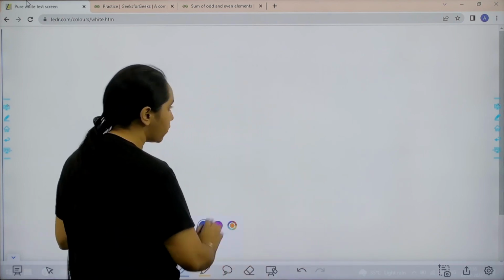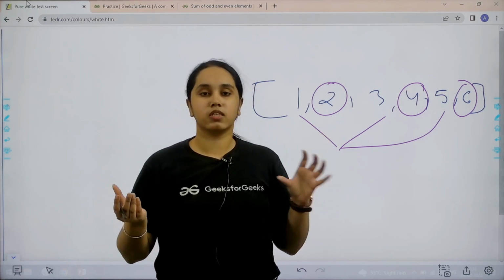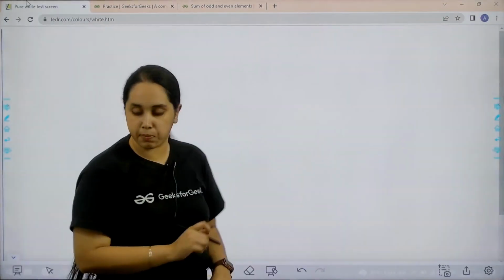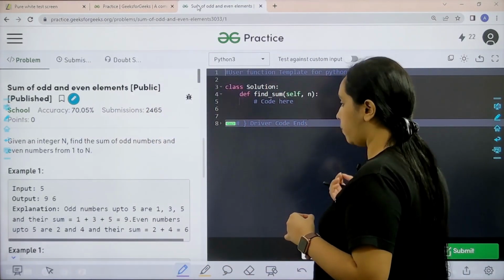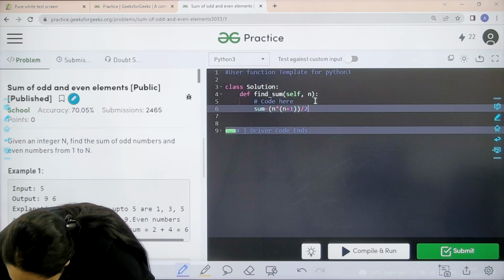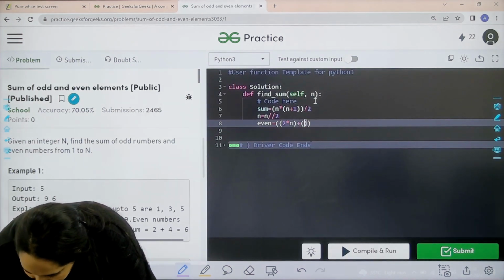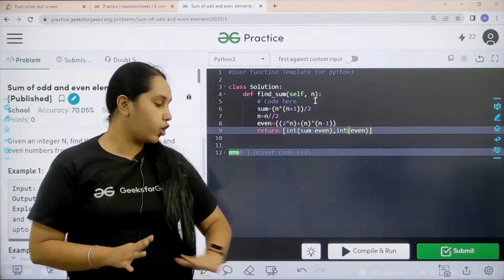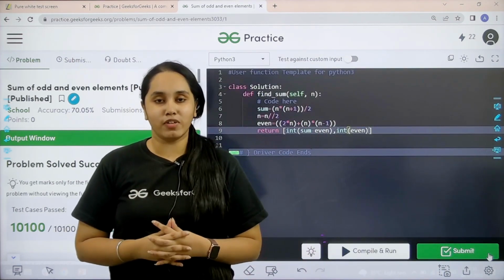Sum Of Odd And Even Elements | School Practice Problem | GeeksforGeeks School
Join Avneet Kaur as she solves the school practice problem: Sum Of Odd And Even Elements. This is a great way to improve your coding skills and analyze yourself.